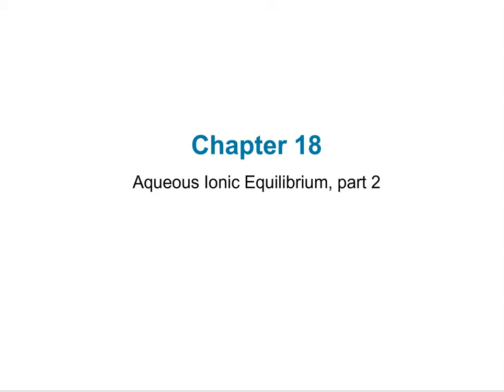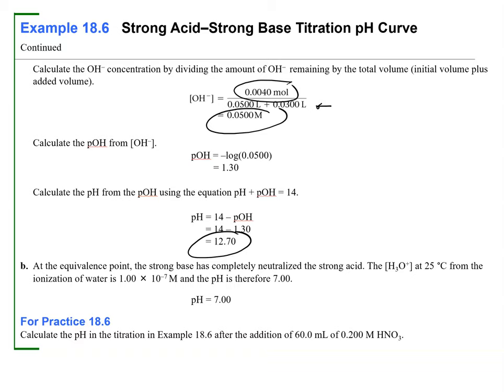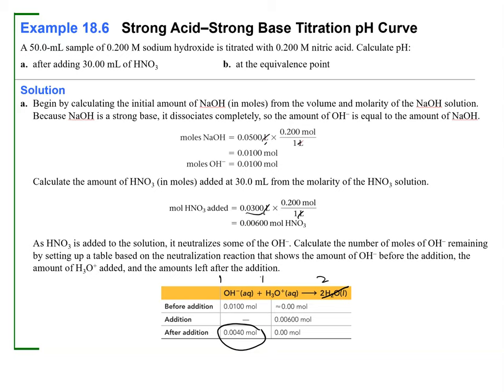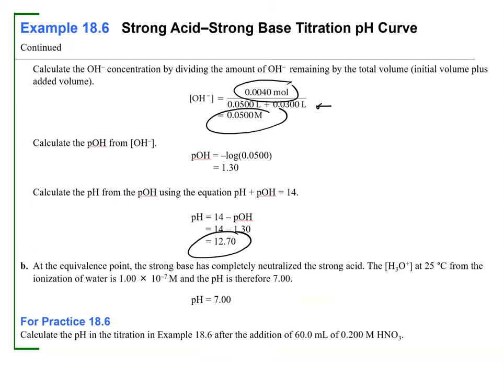General Chemistry II _ Aqueous Ionic Equilibrium part 2 - Ch 18b